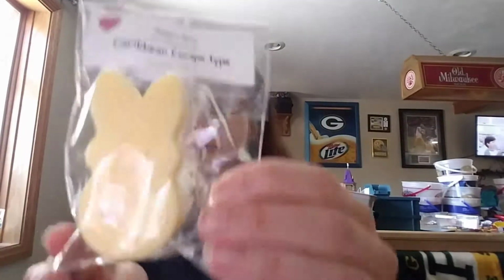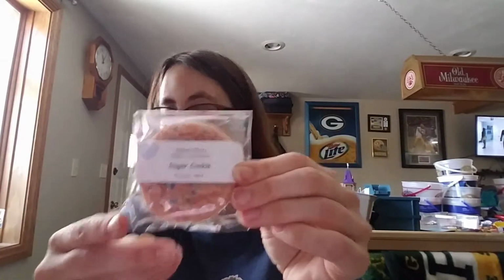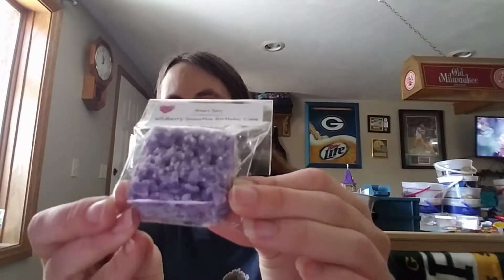Mimi's Tarts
This was a planned order that I forgot about. I went from having to stock my living room to now I have a shit ton of wax for everywhere! I totally forgot what I ordered, I ordered several dollar tarts and a sample! Love it all!

Facebook; Mimi's Tarts
Owners; Carmine Unger & Kristy Garlock